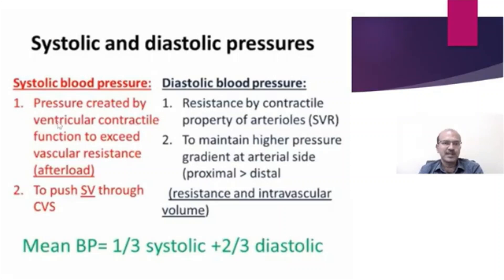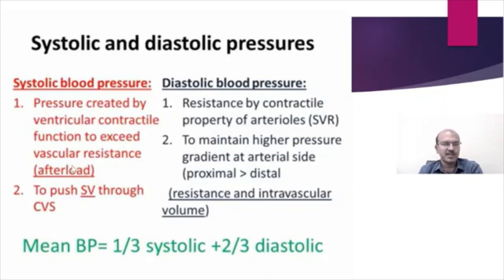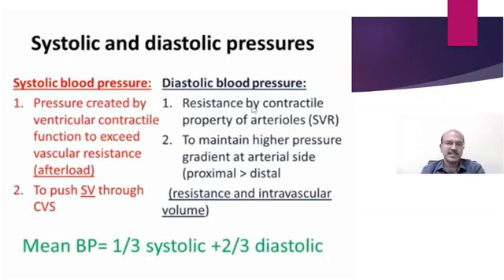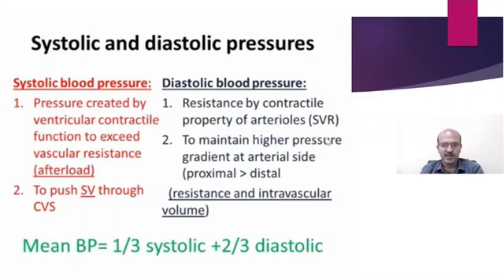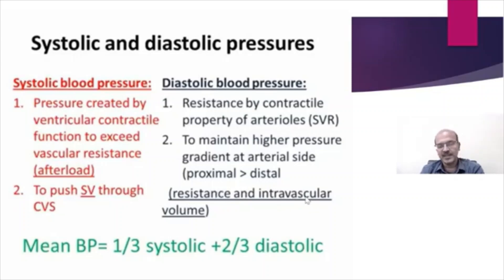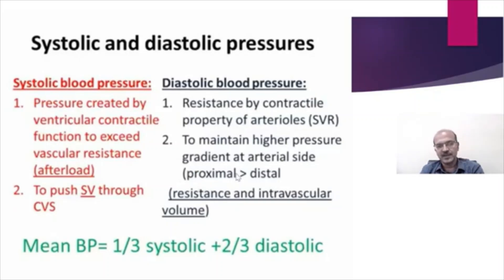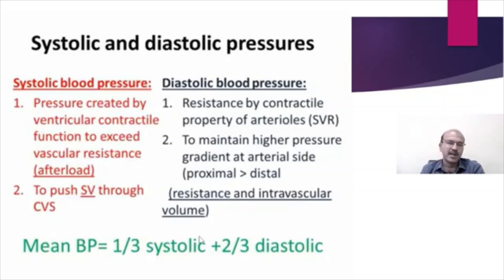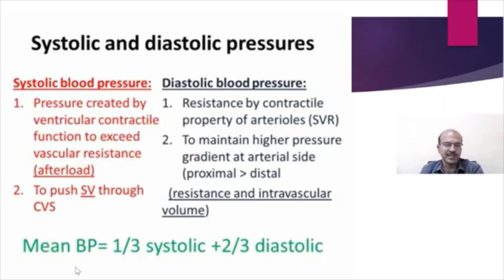What is blood pressure? Systolic, diastolic and mean blood pressure (BP) in babies. Dr Sridhar K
Hypotension and shock are very difficult conditions to manage in the sick neonates. In this short video, I discuss the concept of blood pressure, and what we mean by systolic, diastolic and mean BP in neonates.